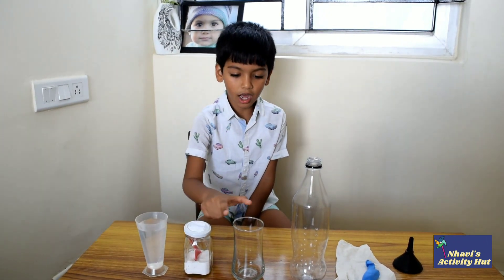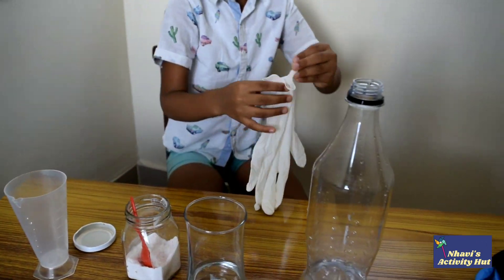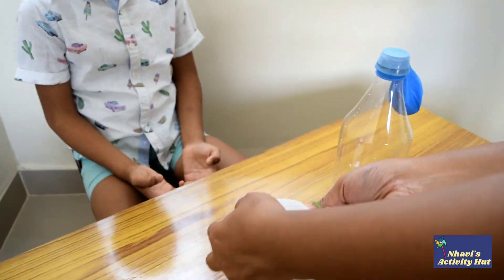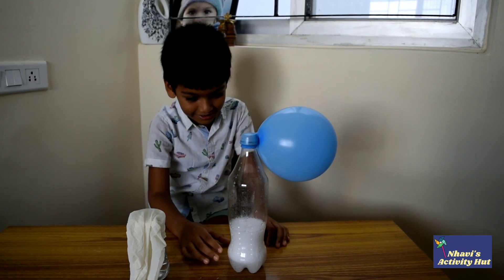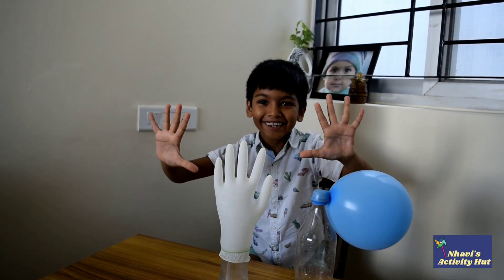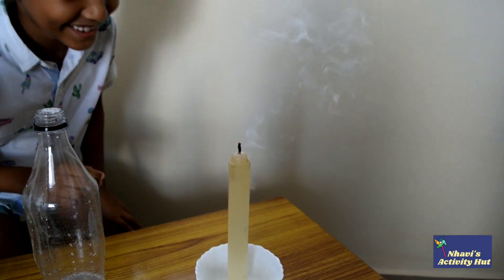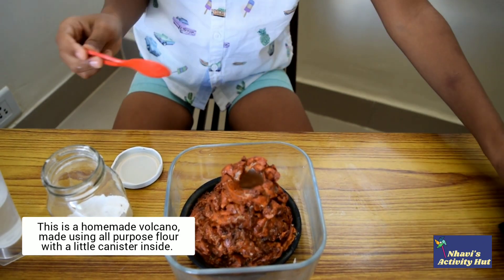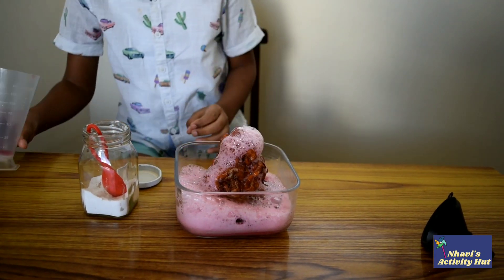Vinegar + Baking Soda = FIZZY FUN | Experiments with balloon | Volcano science experiments for Kids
Hello friends,

Here you will find simple fun experiments using household ingredients.
Watch out to see what happens when you add vinegar to baking soda?
How fizzy and fun these simple household items can be.

MATERIALS USED IN THIS EXPERIMENT

***For Balloon and Gloves Experiment***
- Vinegar
- Baking soda
- Bottle and a tumbler
- Balloon and a disposable gloves
- Funnel

***For Volcano Experiment***
- Vinegar
- Baking soda
- Funnel
- Red color, for making the real lava effect.
- For making Volcano ---~ Make a Mountain shape by mixing all purpose flour,water and fevicol and little oil. And When u get the shape u can insert a small canister inside the mountain.Allow it to dry. (If u find this as a difficult process, you can pile a gravel or sand around a bottle to make a simple volcano.

Its a great and fun DIY activity for the whole family!!!

And share our channel with your friends! That will help us grow!

P.S:
If you are interested in the chemical reaction that is taking place, it is the combination of vinegar (acetic acid) and baking soda (also known as sodium bicarbonate). The gas released is Carbon Dioxide. You write the chemical reaction as follows:

HC2H3O2 + NaHCO3 → NaC2H3O2 + H2O + CO2
(the numbers should all be subscripts)